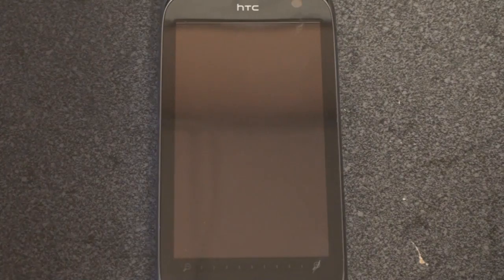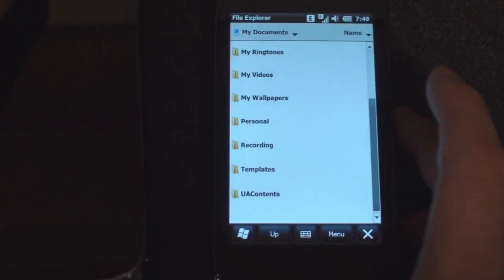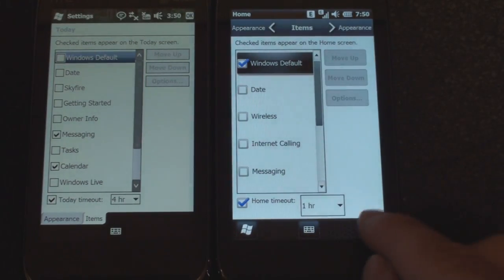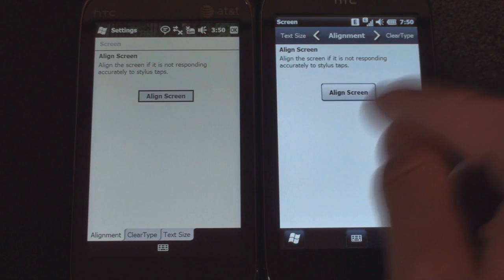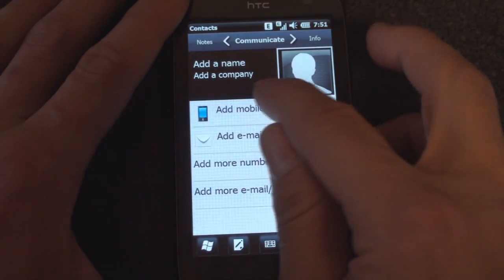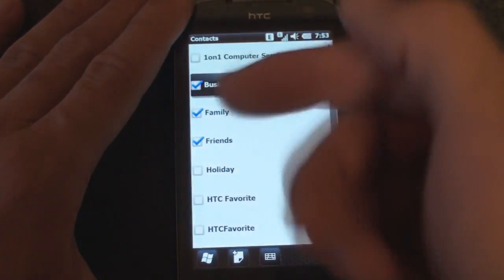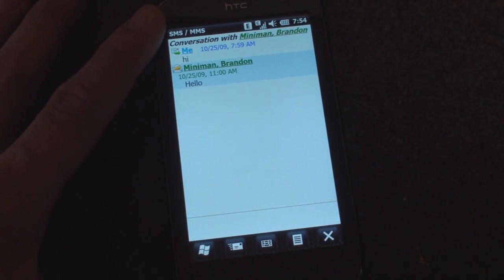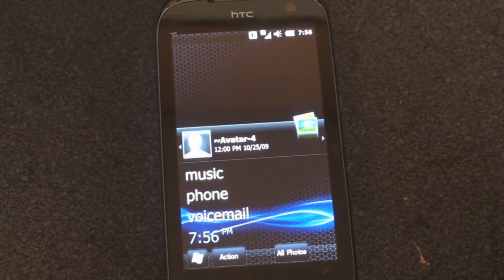Windows Mobile 6.5 Build 23081 | Pocketnow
This is a tour of Windows Mobile 6.5 Build 23081